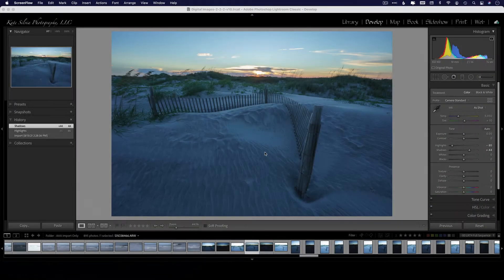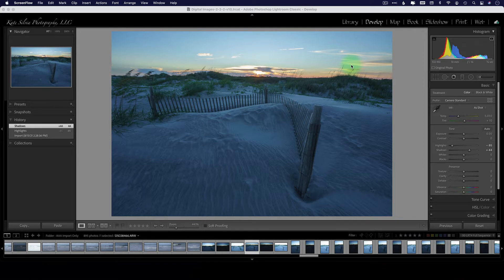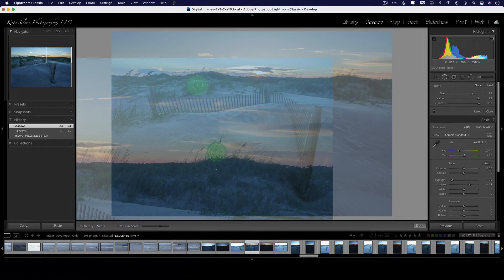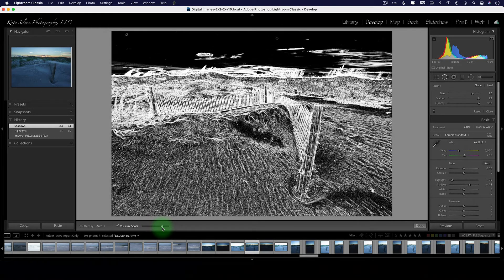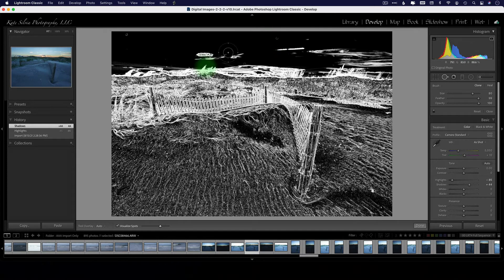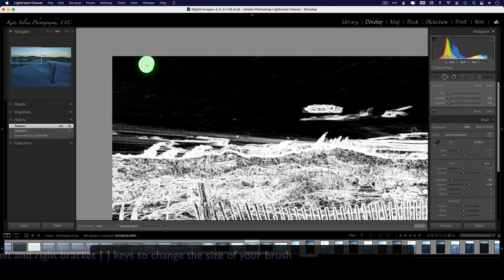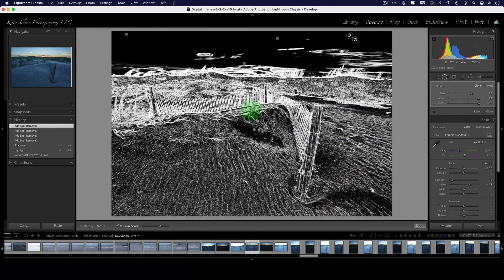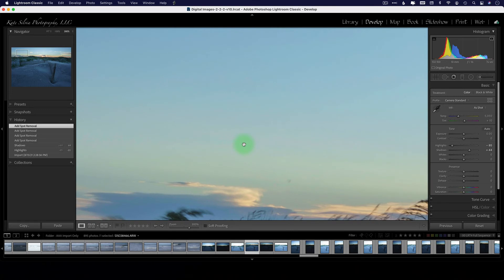How to Remove Dust Spots In Lightroom Classic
Learn how to use the visualize spots tool to easily remove all the dust spots on your images in Lightroom Classic.
for workshops and on-line classes